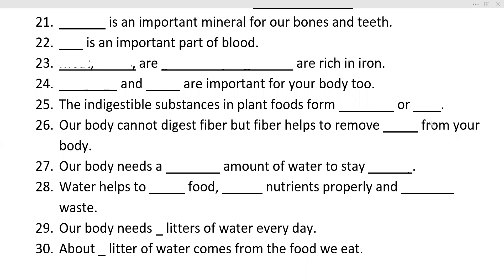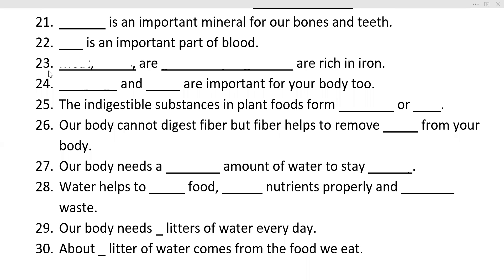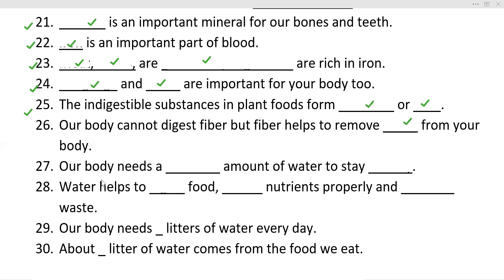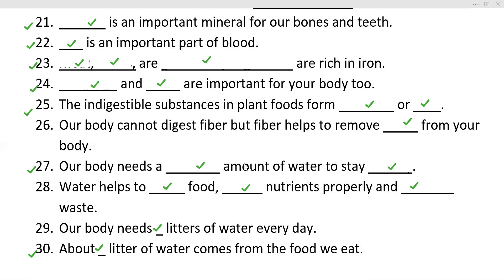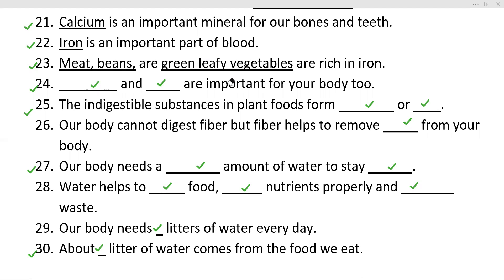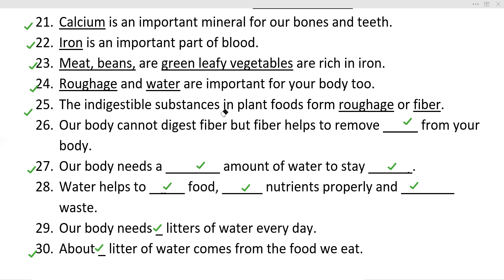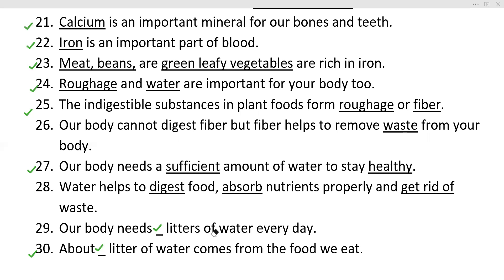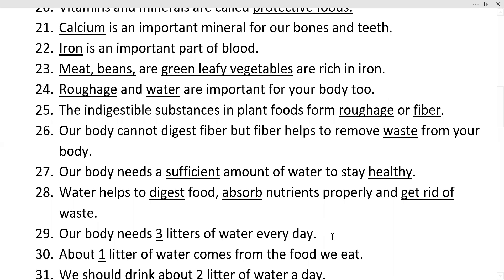| FOOD AND DIGESTION | FILL IN THE BLANKS 21 - 30 | CLASS 4 | EVS | ENLIGHTEN | ORIENT BLACK SWAN |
| FOOD AND DIGESTION | FILL IN THE BLANKS | CHAPTER 1 | CLASS 4 | EVS | SCIENCE | ENLIGHTEN | ORIENT BLACK SWAN |
In this video we are discussing fill in the blanks of chapter 1 food and digestion for class 4th students.
We have also discussed many other important terms like diet, nutrients, carbohydrates, proteins, fats, vitamins and minerals.
I would like that all parents and all students of class 4th watch it and enhance their knowledge.